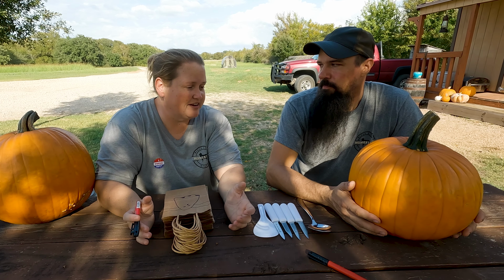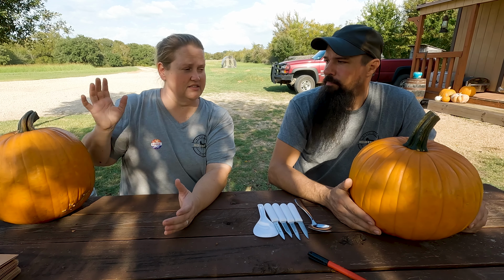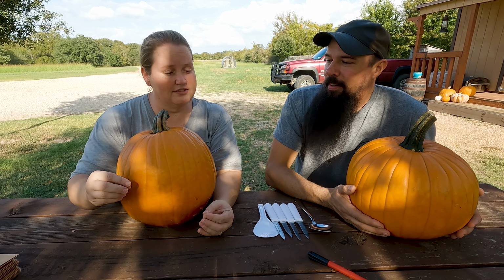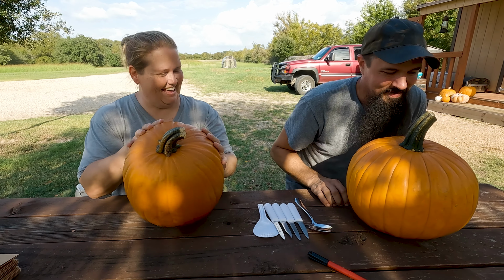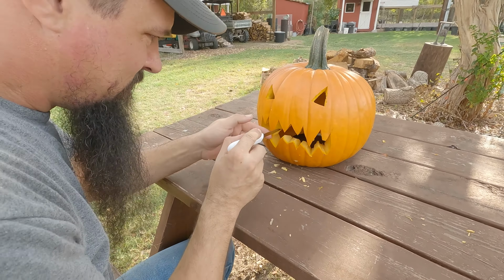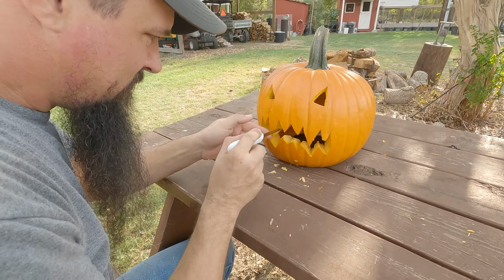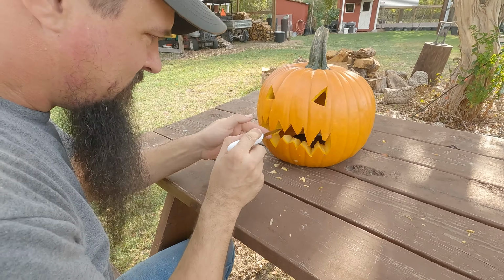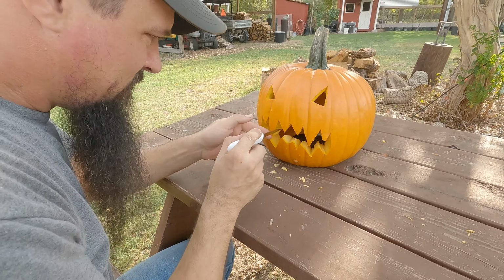Halloween fun on the Homestead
🎃 Get into the festive spirit with our epic pumpkin carving contest on our homestead!

👻Join us for a day of creativity and fun. Watch as the pumpkins transform into amazing works of art, and get inspired to create your own seasonal masterpieces. Whether it’s for a holiday or just a family get-together, this is the perfect activity to enjoy together.

🍁Dont forget to vote for your favorite!!